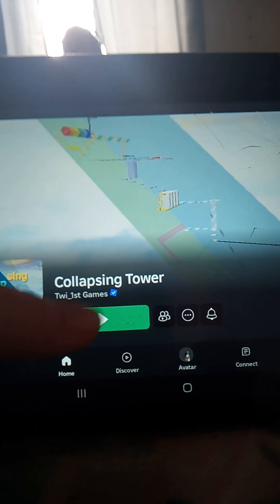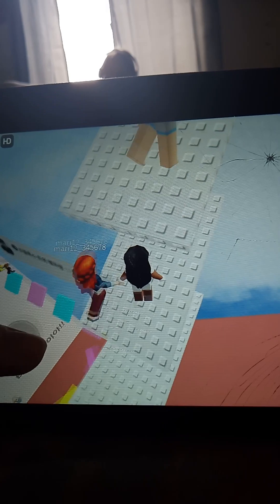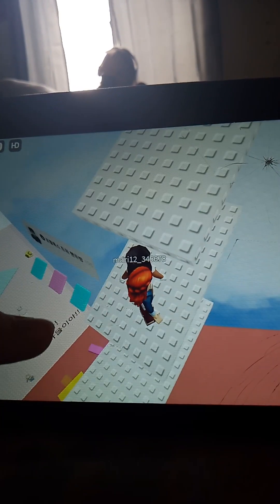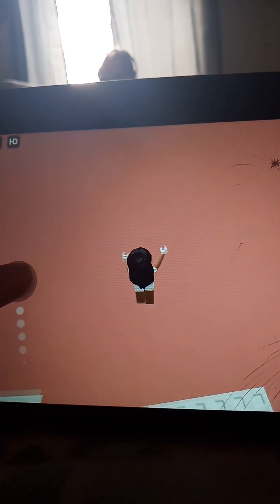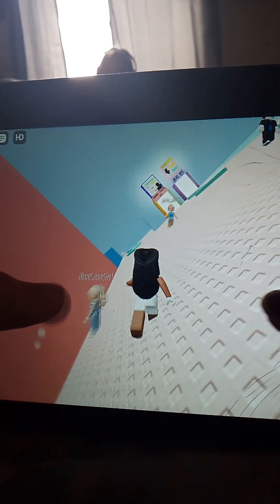Collapsing Tower (Roblox)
My Username On Roblox (cobaynecj2010)